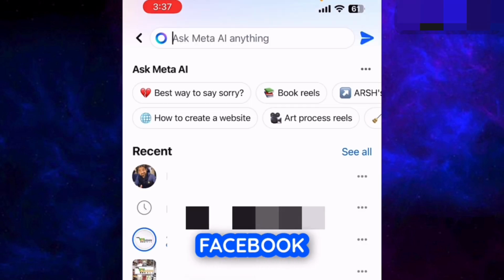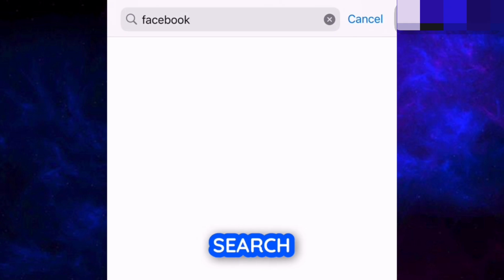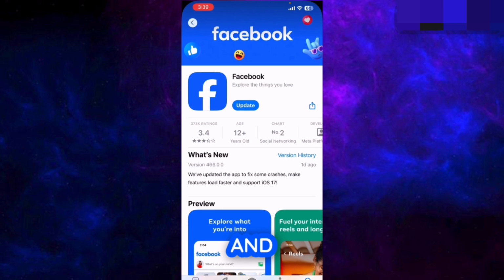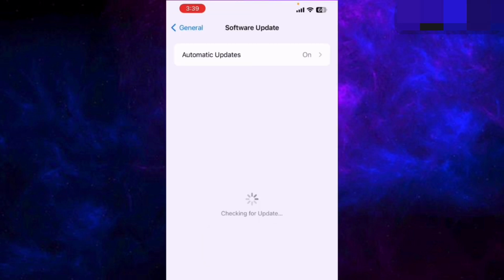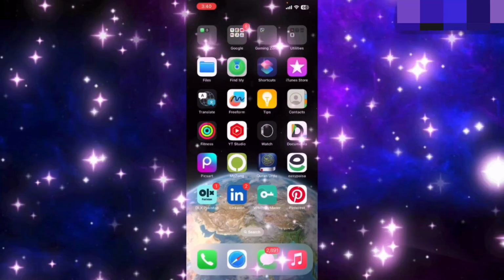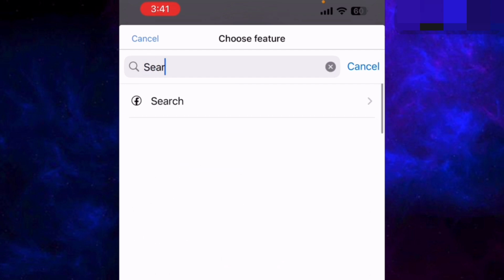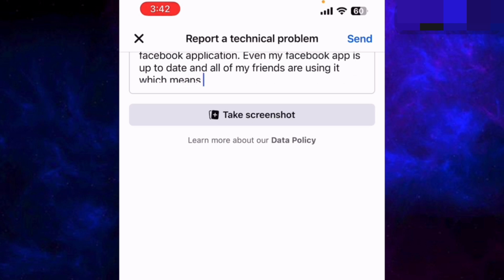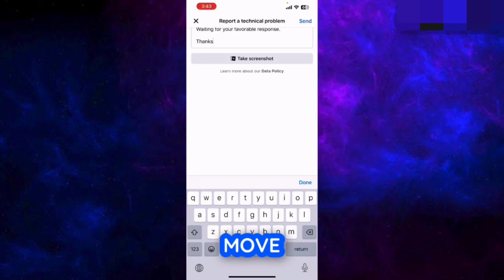2025* How To Turn On / Get Meta AI on Facebook | Fix Meta AI Not Showing on Facebook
In this video, we'll show you How To Turn On / Get Meta AI on Facebook | Fix Meta AI Not Showing on Facebook | Meta AI kaise use kare

Your queries solved:
1. how to access facebook messenger meta
2. facebook messenger
3. facebook messenger meta how to
4. how to use meta ai on facebook messenger
5. facebook messenger chat with an ai
6. how to chat with an ai on facebook messenger
7. facebook messenger chatbot
8. facebook messenger bot
9. how to use meta ai on facebook messenger - meta ai chatbot
10. paano ma access facebook messenger meta
11. meta in facebook messenger
12. how to create facebook messenger chatbots

How To Get Access To Meta AI For Facebook Messenger (Updated)

How to fix Meta AI not Showing on Facebook | How to turn on Meta AI on Facebook

2025* How To Turn On / Get Meta AI on Facebook | Fix Meta AI Not Showing on Facebook